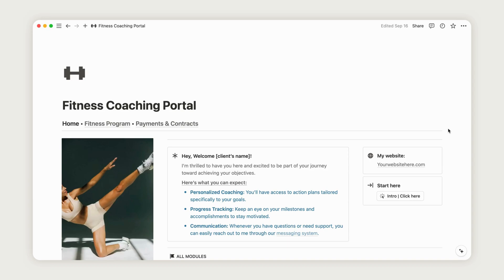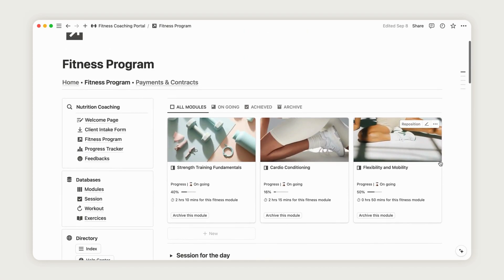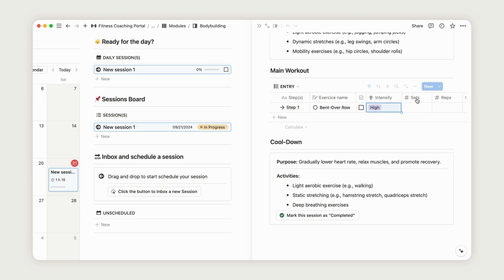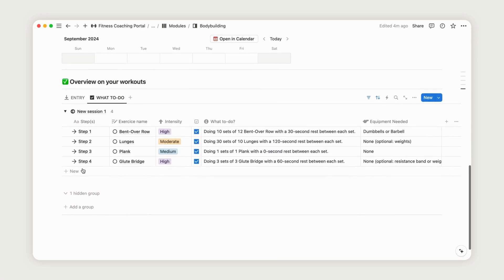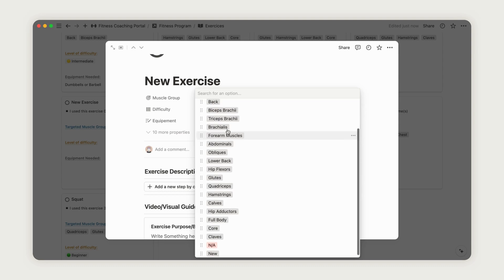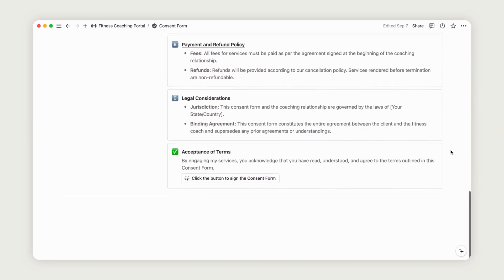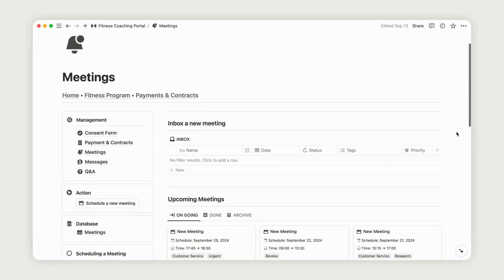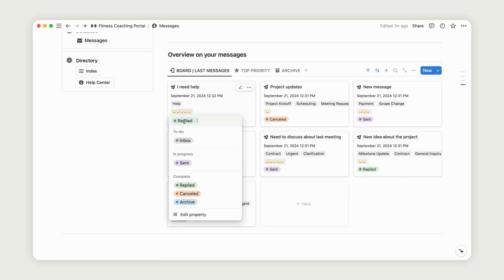Set and Share your Fitness Coaching for your Client with Notion | Free Portal includes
Welcome to the Fitness Coaching Portal Notion Template walkthrough! In this video, we’ll guide you through every feature designed to optimize your fitness coaching business—from creating personalized workout programs and tracking client progress to managing payments and communications. Let’s dive in! 💪📋

⏱️ Timestamp:

00:24 - Welcome Page
01:07 - Client Intake Form
01:36 - Fitness Program
07:39 - Progress Tracker
08:31 - Feedbacks
08:54 - Consent Form
09:17 - Payments & Contracts
10:52 - Meetings
11:44 - Messages

What You’ll Learn in This Video:

1️⃣ Welcome Page – Make a strong first impression by setting up your customizable Welcome Page. Learn how to introduce yourself, showcase your services, and guide clients to the next steps of your fitness coaching journey.

2️⃣ Client Intake Form – Gather essential client information with a fully customizable intake form. Tailor questions to better understand client needs, and set the foundation for creating personalized workout programs.

3️⃣ Fitness Program – Discover how to create tailored workout plans with easy-to-navigate modules and sessions. Learn how to schedule exercises, build custom routines, and track client progress with a few clicks.

4️⃣ Progress Tracker – Help your clients stay motivated by tracking their fitness journey. Learn how to log weight, measure progress, and provide visual updates that show improvement over time.

5️⃣ Feedback – Collect client feedback with this customizable form. Learn how to set up rating systems and personalized questions to improve your coaching services.

6️⃣ Consent Form – Ensure legal compliance with the built-in Consent Form. Learn how clients can review and digitally sign coaching agreements, simplifying the onboarding process.

7️⃣ Payments & Contracts – Manage your coaching business finances effortlessly. Learn how to create invoices, track payments, and organize contracts to streamline your workflow.

8️⃣ Meetings – Schedule and manage appointments with ease. Learn how to organize client meetings using a visual board and calendar, ensuring smooth communication and planning.

9️⃣ Messages – Keep all client communication in one place. Learn how to track, reply, and archive conversations to ensure efficient and organized messaging with clients.

💡 Why Use the Fitness Coaching Portal Notion Template?

- Comprehensive client management from intake to progress tracking
- Fully customizable to fit your coaching style
- Simplifies workout planning and progress tracking
- Perfect for fitness coaches looking for efficiency and organization
- Seamless management of payments, contracts, and meetings